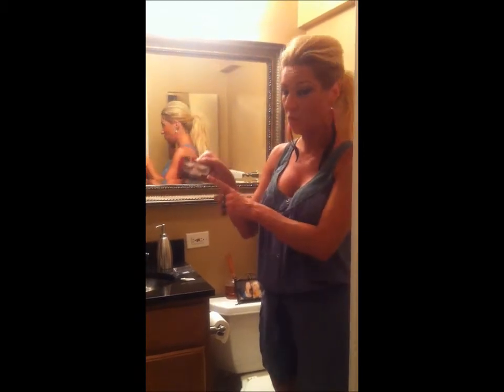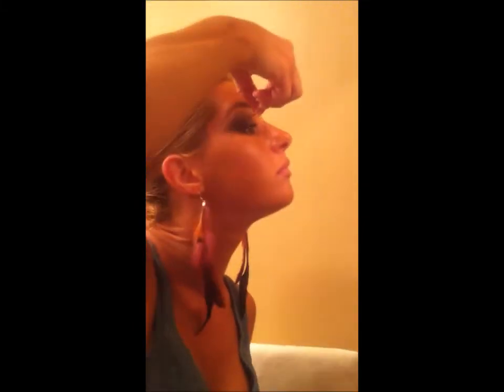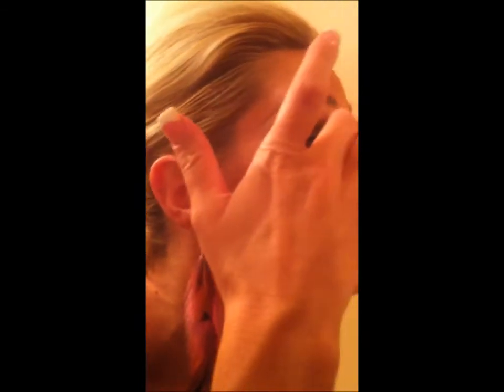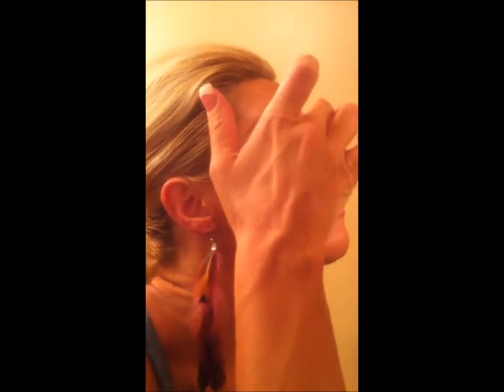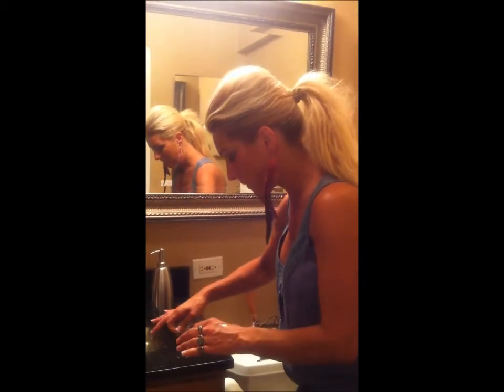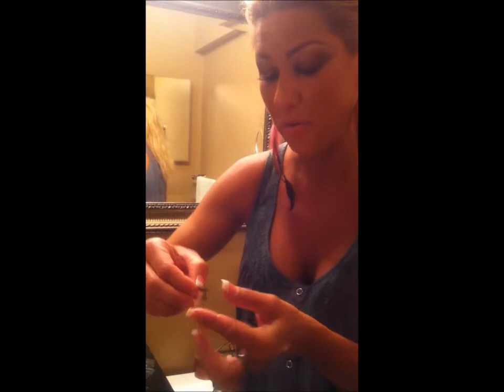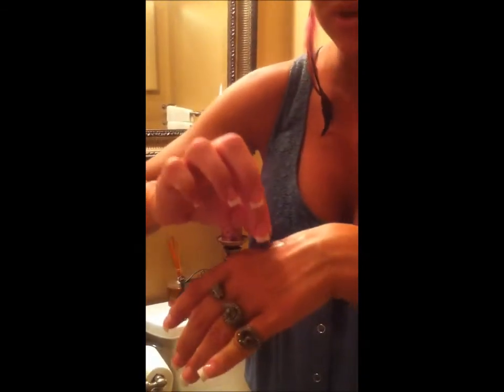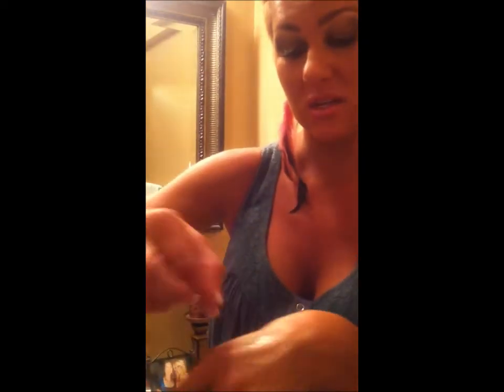How to apply fake eyelashes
Watch Gina of GlamHairUs walk you through how to apply fake eyelashes. It's very easy and only takes a couple of minutes.